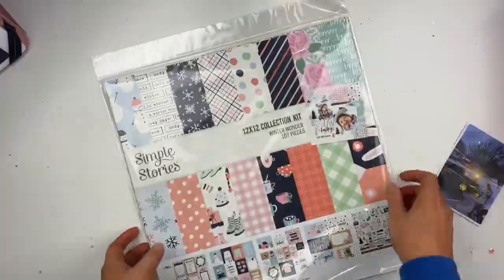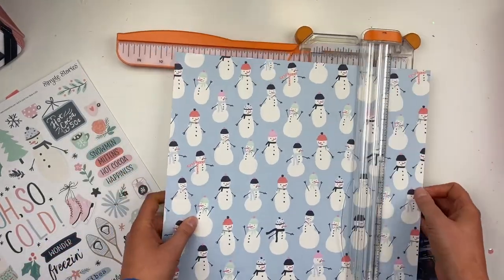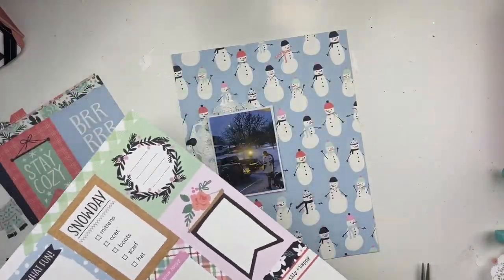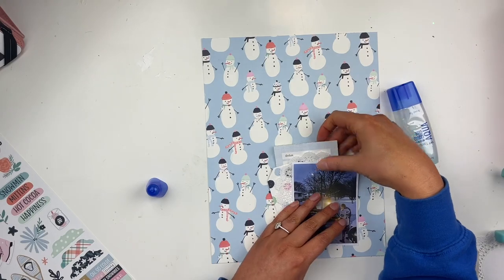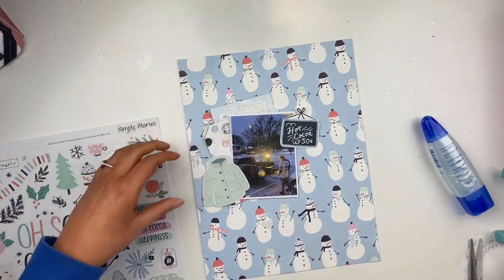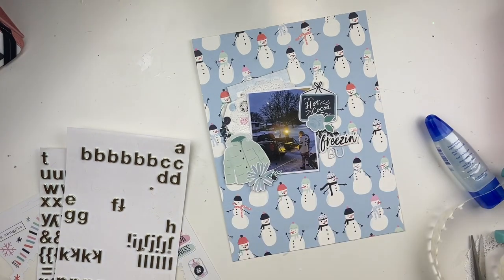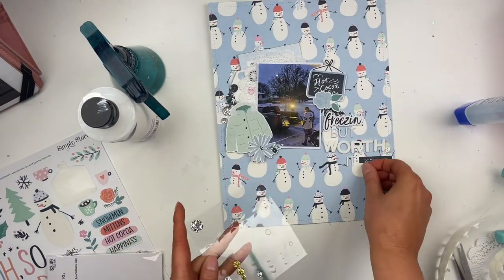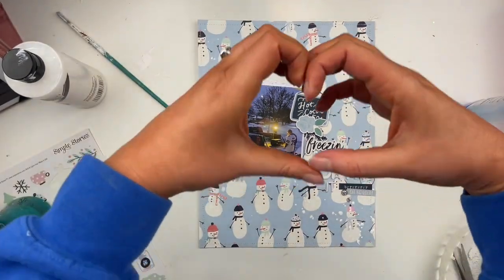SCRAPBOOK LAYOUT /// Crop Challenge for Scrapbook Nerd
Crop Challenge:
In the spring time, I love to bake, so today we are doing ancil com recipe challenge! On your project, you must use all of the following:
1.    Paint or mist spray
2.    Stickers
3.    Enamel dots/gems
4.    Doily
5.    Letter stickers

Did you know I started a business including a sequin mix subscriptions?! ✨